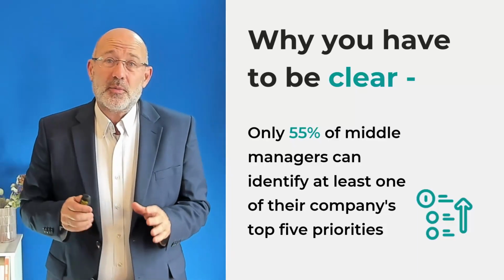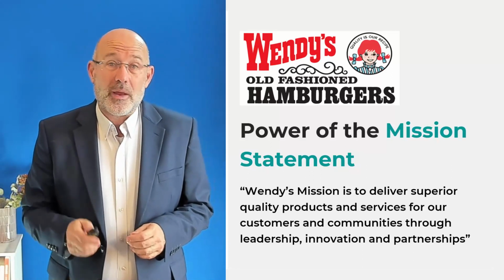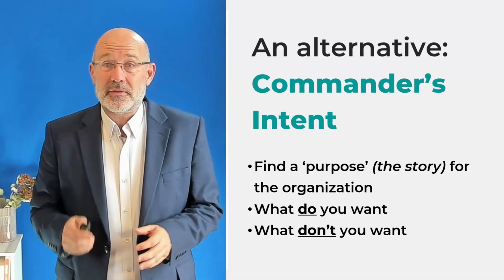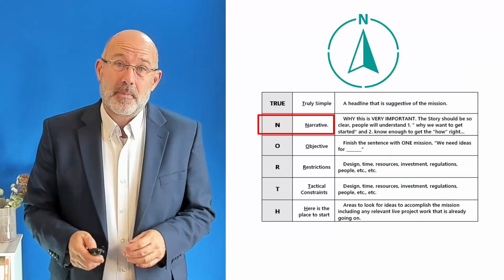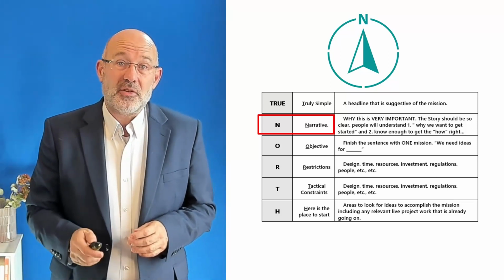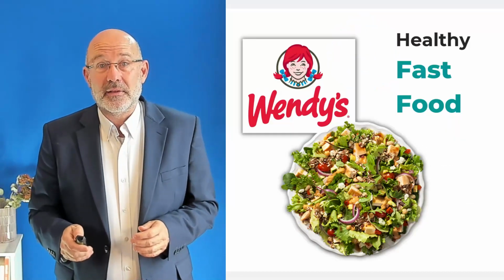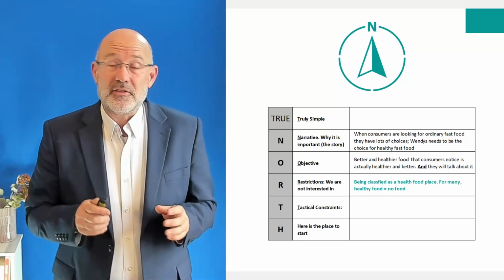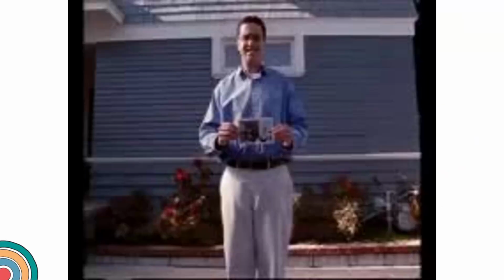Module 8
CYCLES will change the way you think about innovation
THE SIMPLEST, PROVEN METHOD TO INNOVATE FASTER WHILE REDUCING RISKS